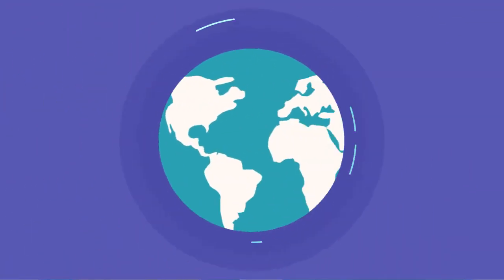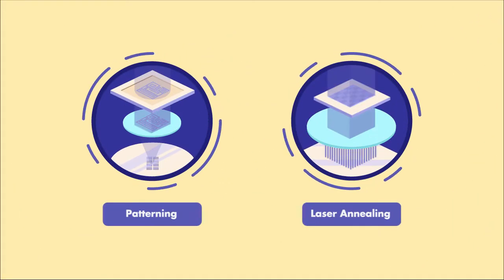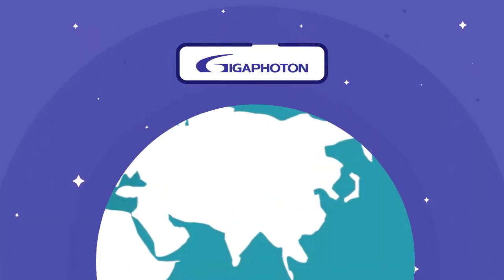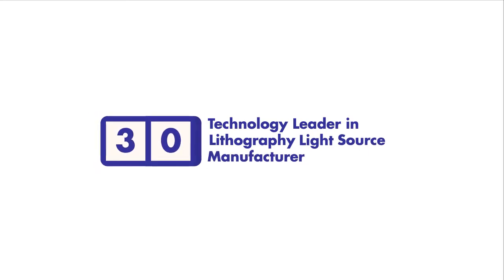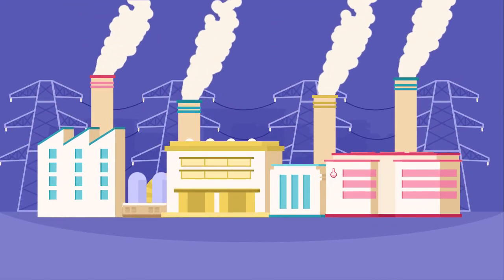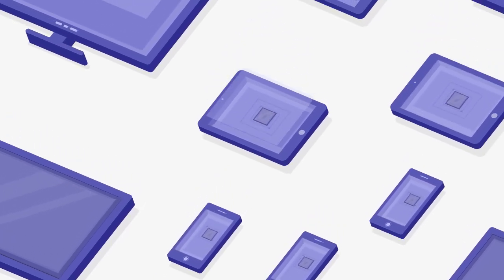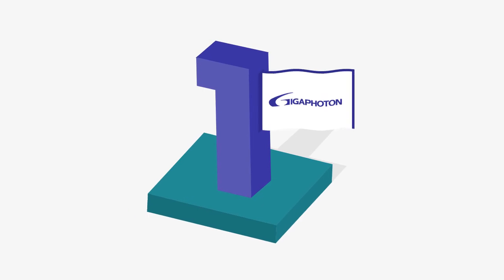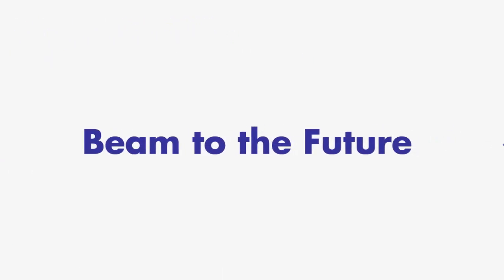Gigaphoton Technology Leader in Lithography Light Source